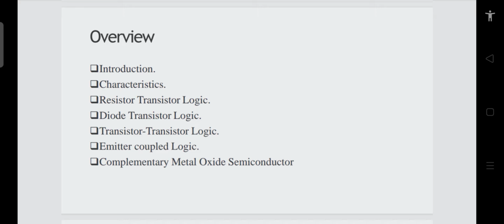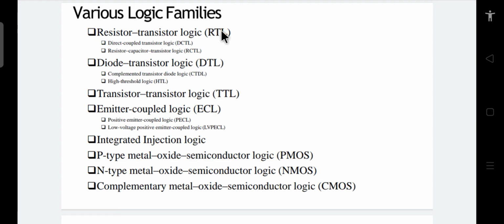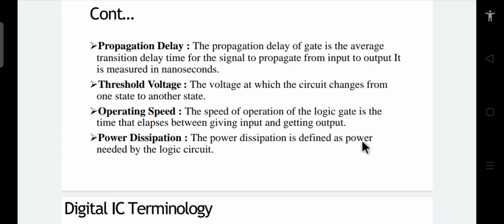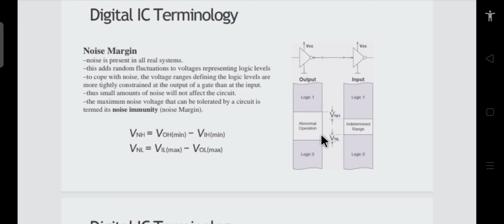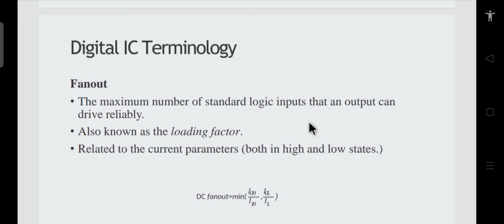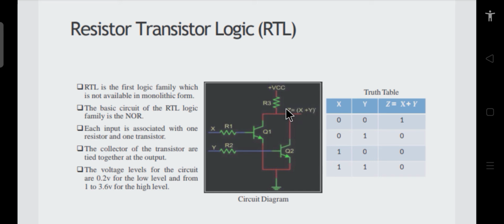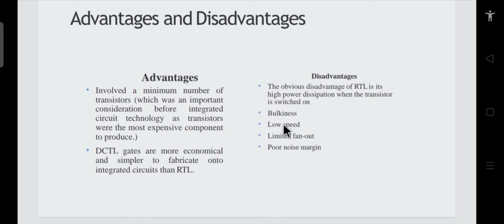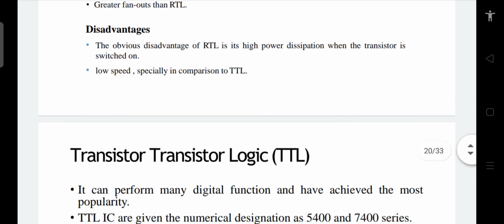EI-207 Digital Electronics L-17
Logic families